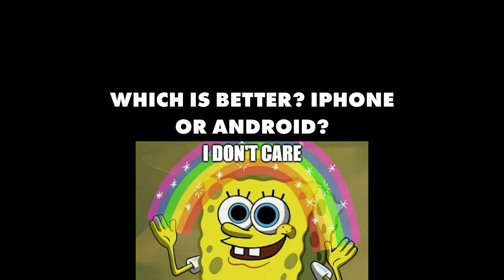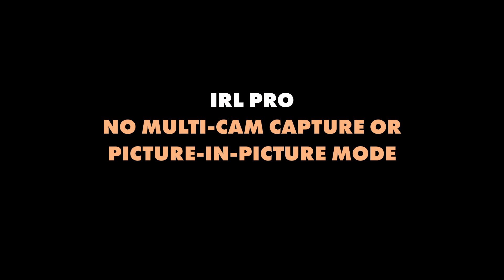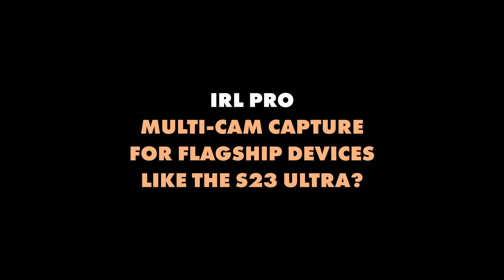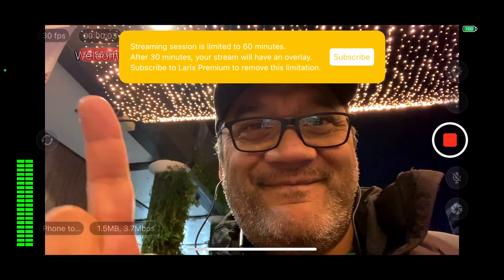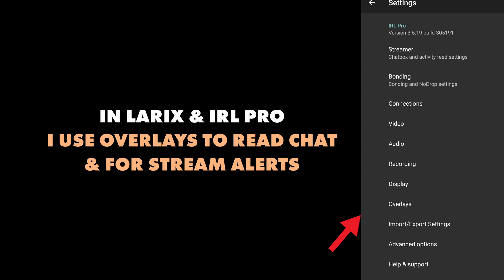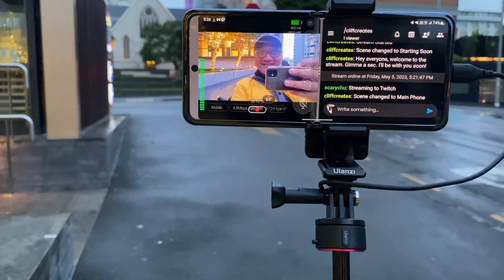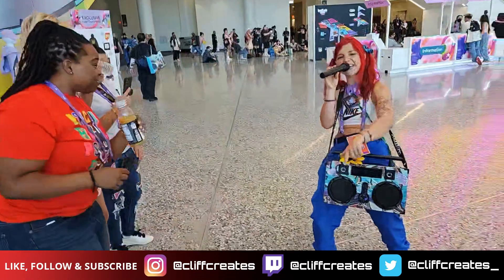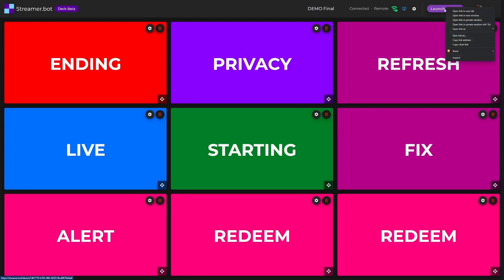STREAMCAST PRO. Like LARIX but Free?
Today we're comparing some Pros & Cons of STREAMCAST PRO, LARIX BROADCASTER and IRL PRO. And how Streamcast Pro stacks up as a, currently free, alternative to Larix.